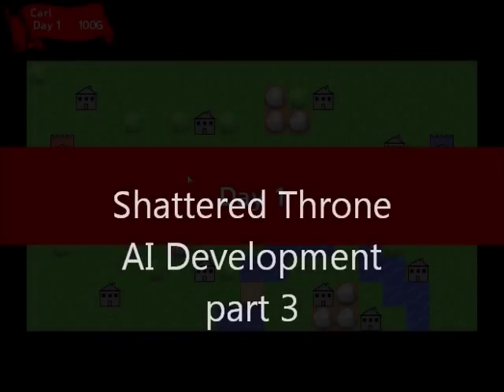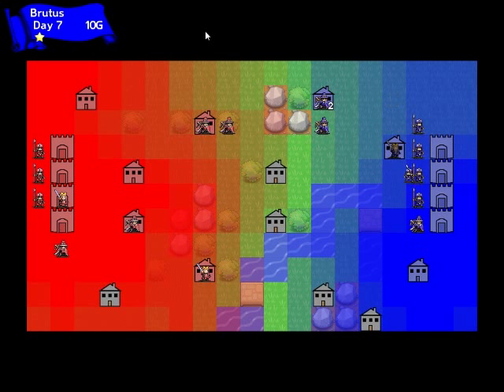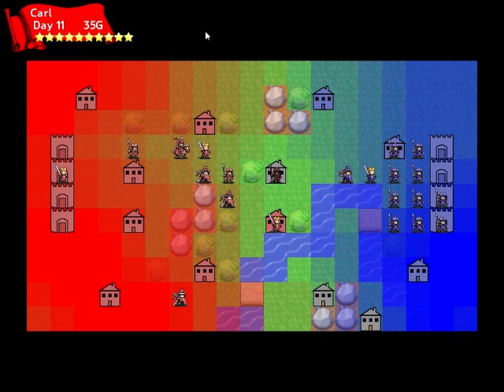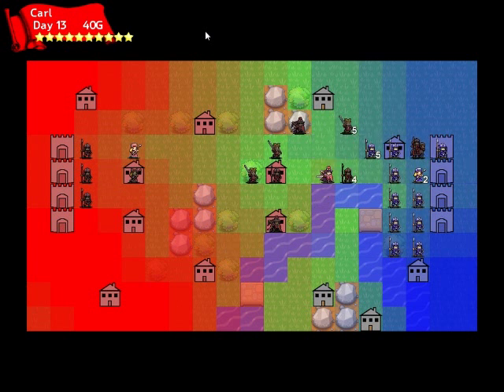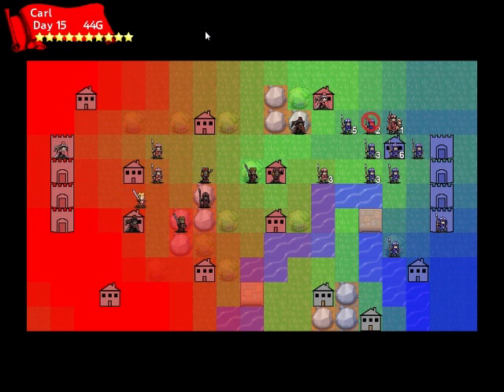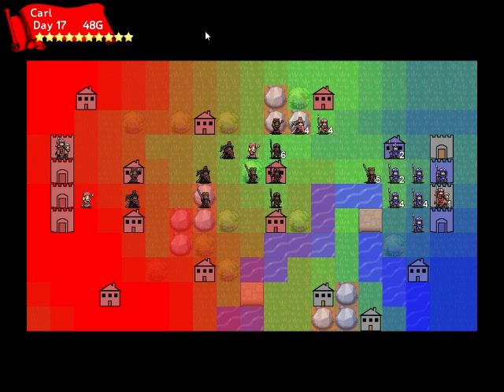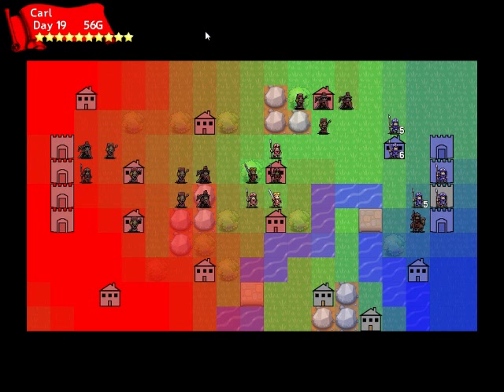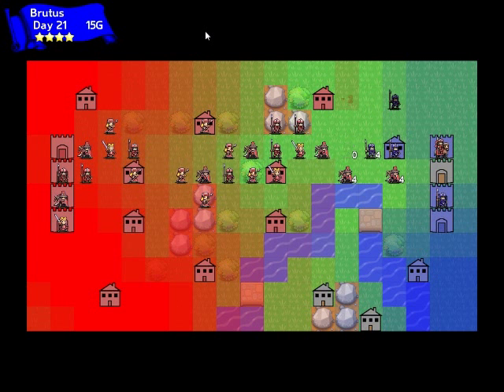Shattered Throne Turn Based Strategy AI development part 3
Part 3 following my process of creating a turn based strategy game AI for my upcoming game "Shattered Throne" This week I added a simple Influence Map which the AI uses to move towards their opponent.